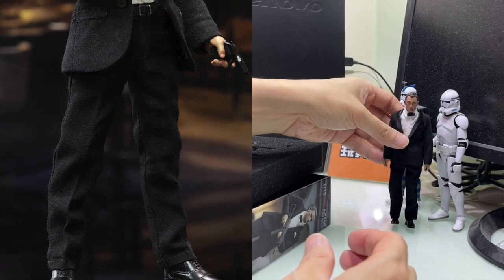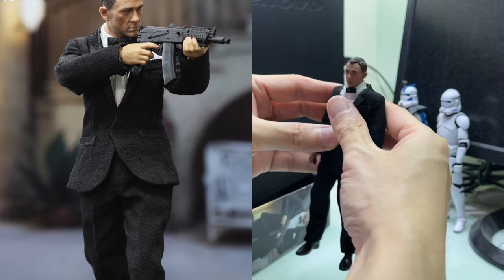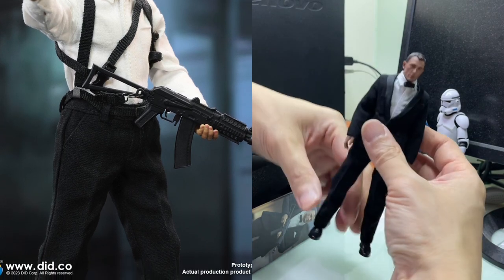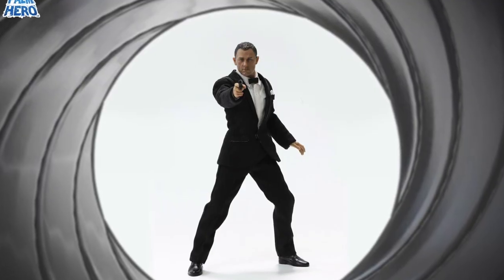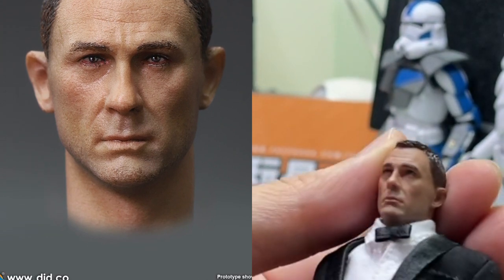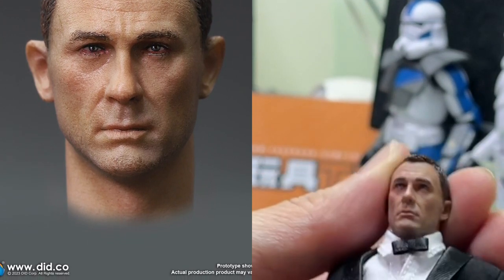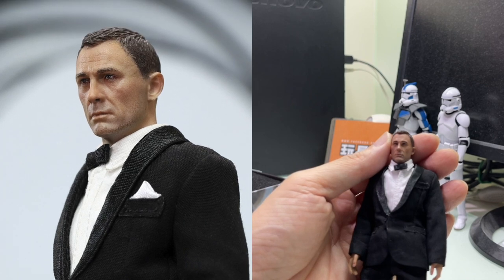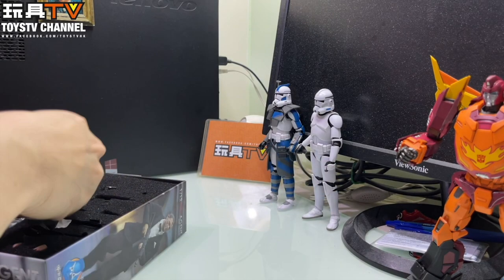「爆玩具」DID 1:12 Palm Hero [ MI6 ] 西裝版 - 西人版特工呀七 Agent Suit Version TOYSTV Review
Program host: Bryan
Produced by: Bryan Lo, Toyswalker-Dick.Po
Production: TOYSTV Production Team